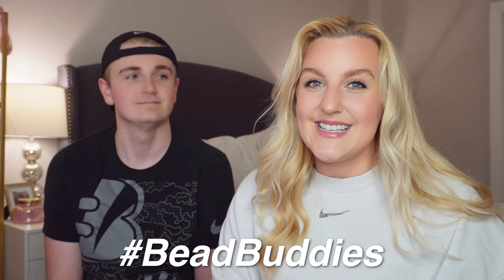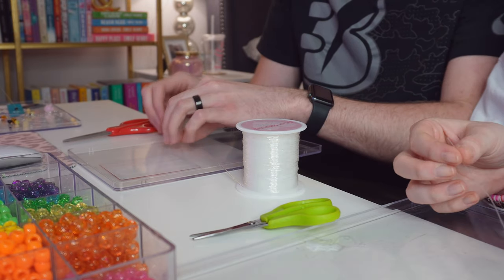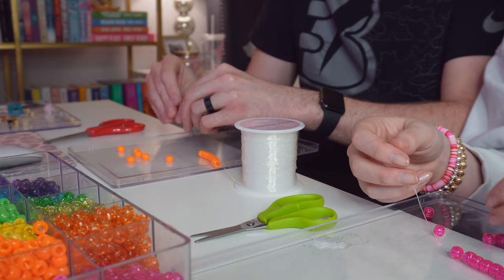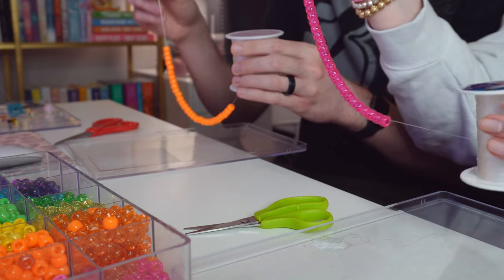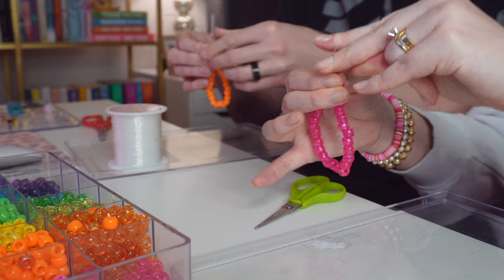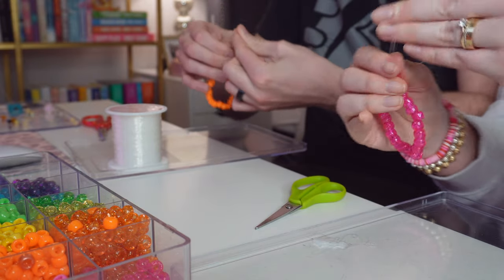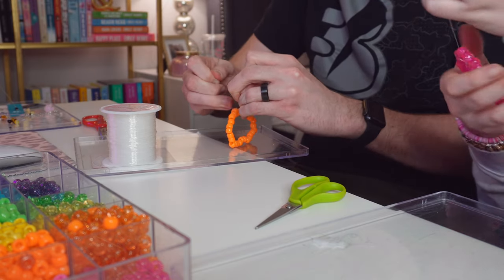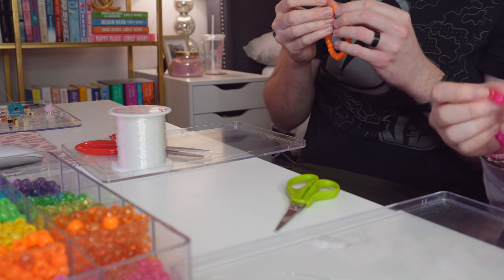Teaching My Husband How To Make a Beaded Bracelet (a step by step tutorial & how to tie the knot)